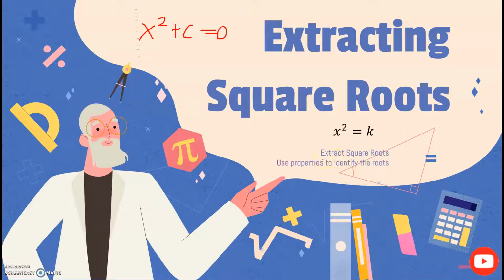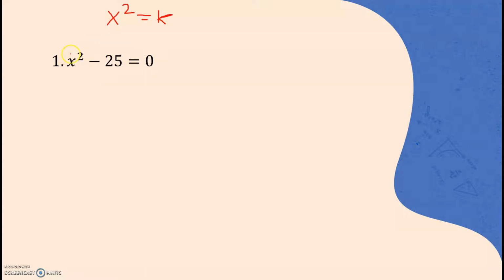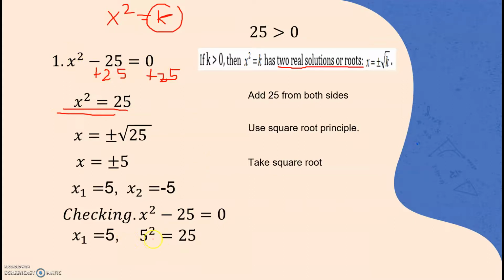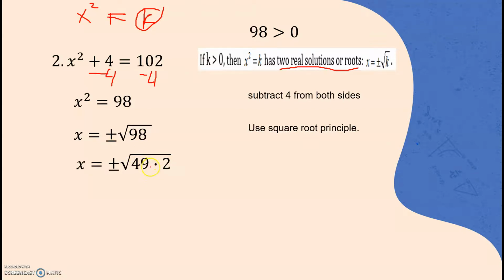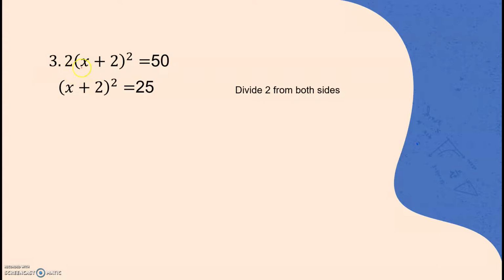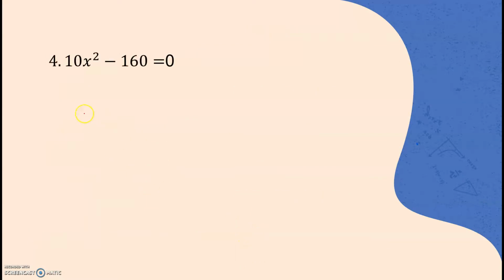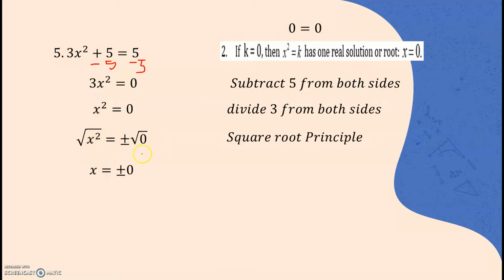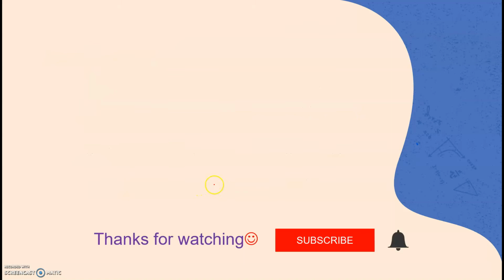EXTRACTING SQUARE ROOTS | SOLVING QUADRATIC EQUATION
In this video, you are to solve incomplete quadratic equation by Extracting square roots.